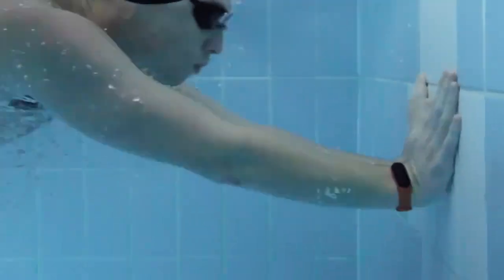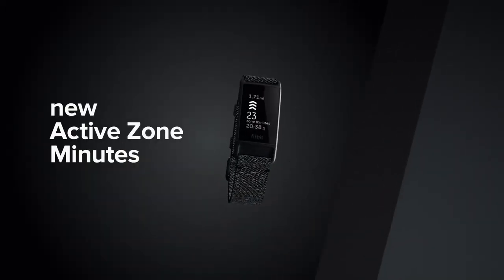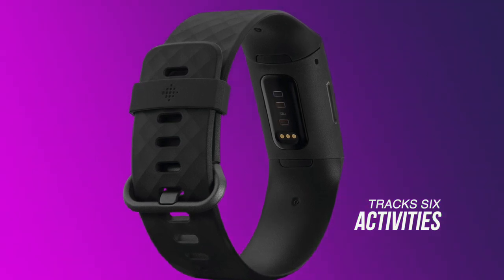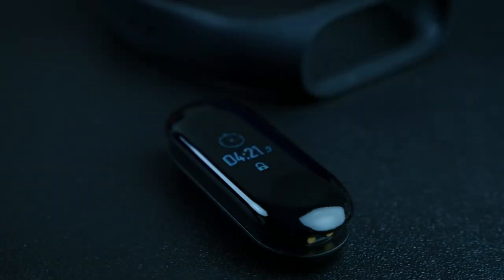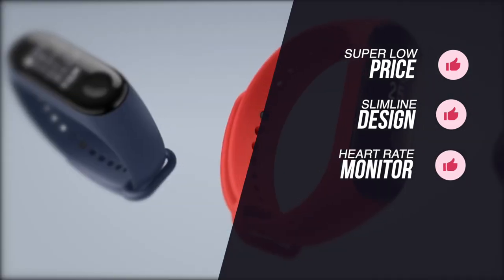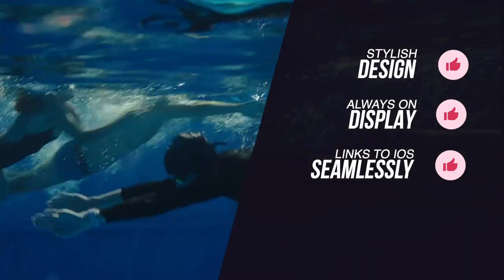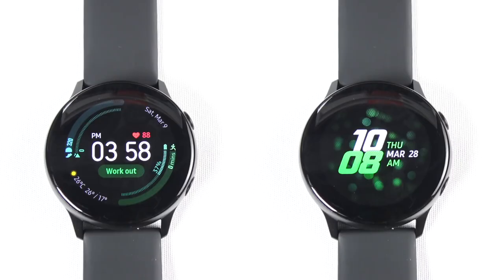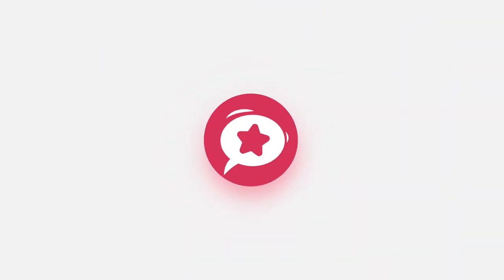5 Best FITNESS TRACKERS 2020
Links to the fitness trackers mentioned in this video:

► 5. fitbit charge 4 Fitness tracker
► 4. Xiaomi Mi Band 3
► 3. apple watch series 5
► 2. Garmin Fenix 6S Pro tracker
► 1. Samsung Galaxy Watch Active

If you're serious about your health and fitness, the mantra "what gets measured, gets improved" couldn't be more true.  Thats where a fitness tracker comes in.  With so many to choose from it can be hard to decide, but don't worry we have done the hard work and listed the 5 best fitness trackers in 2020.  In this video you can find out more about exactly which to choose.